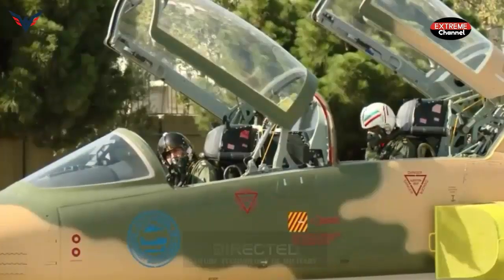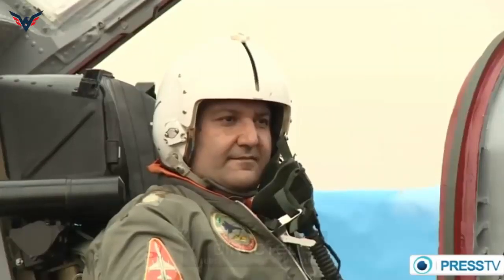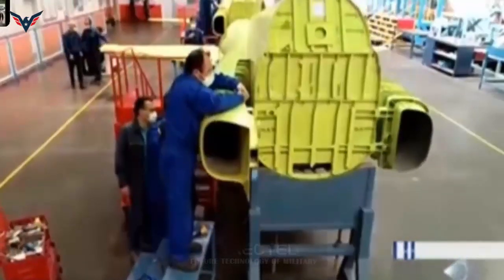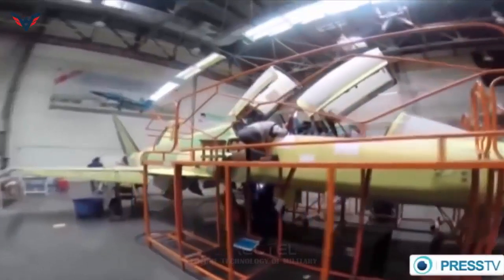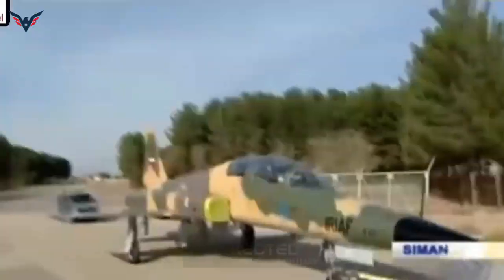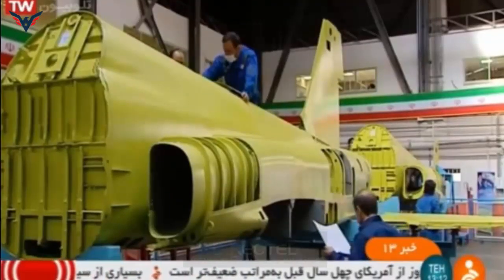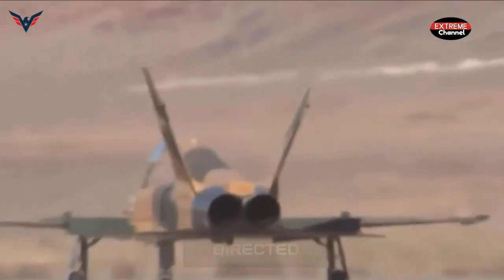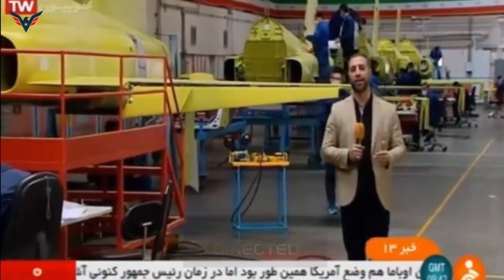Here is how Iran's ‘Sophisticated Fighter Jets’ Stand A Chance Against Israel F-35 Stealth Warplanes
The fighter jets which are designed to upgrade and strengthen Tehran’s aerial defence capabilities will now replace Iran’s ageing air fleet, most of which consist of fighters imported from the US and Russia.

“This isn’t to say we will see an actual Iranian stealth fighter anytime soon, but if Iran can make their own engines, their own fuselages, and their own computer systems, it’s only a matter of time until they field something that we will have to be worried about.”

Primarily based on the ageing design of the US F-5 Tiger aircraft, the Kowsar boasts of an optimized airframe design to provide superior performance by reducing the drag caused by harsh winds.

Poised for air-to-air combat, the light attack aircraft has a state-of-the-art cockpit equipped with an advanced flight deck and avionics suite, which are integrated with next-generation radar technology and hydraulically actuated flight controls.